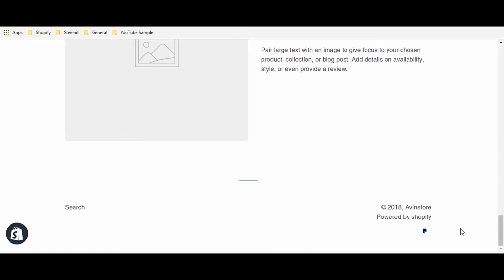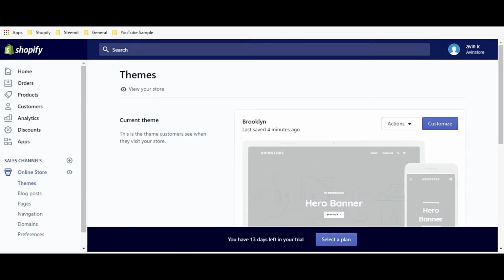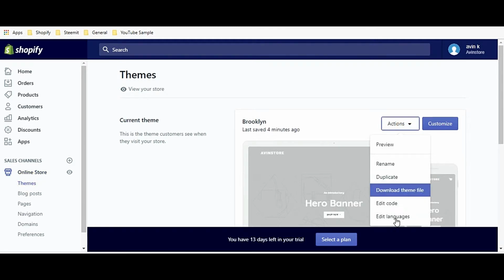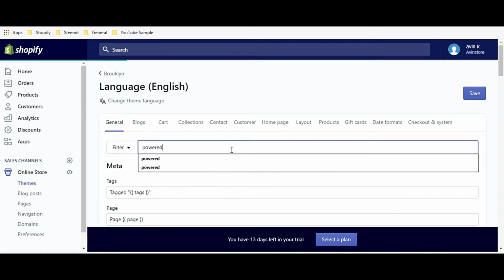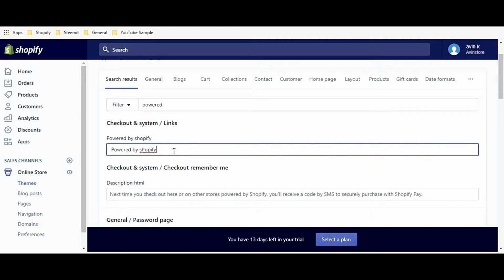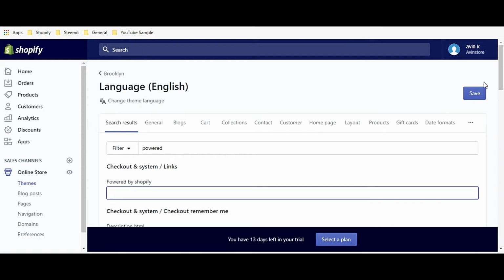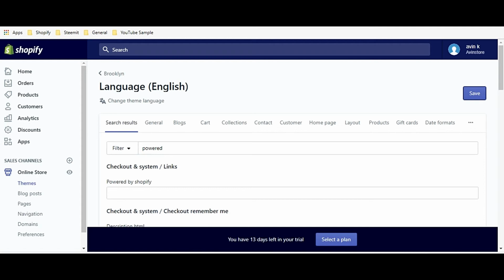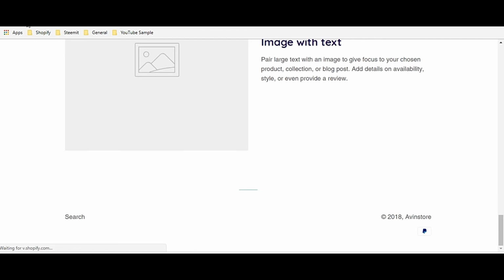How to remove powered by Shopify without Edit code in 1 minute!!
In this video you will learn how to remove the "Powered By Shopify" link from the footer of your Shopify store. This video covers deleting the powered by Shopify link in the new drag and drop theme editor plus the old Shopify theme editor. you will learn how to edit the correct Shopify templates and remove the link without having to know any coding